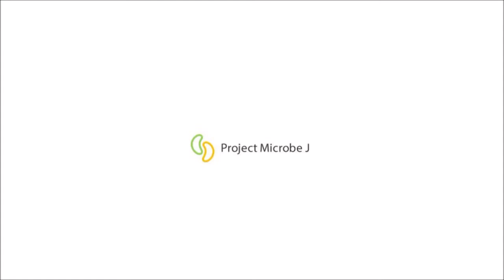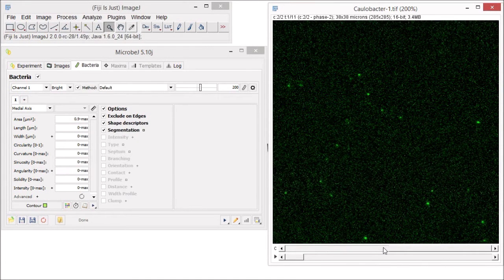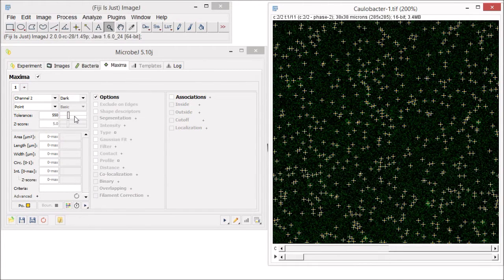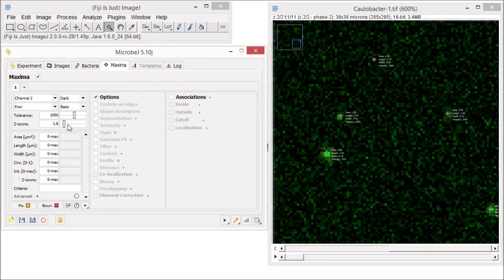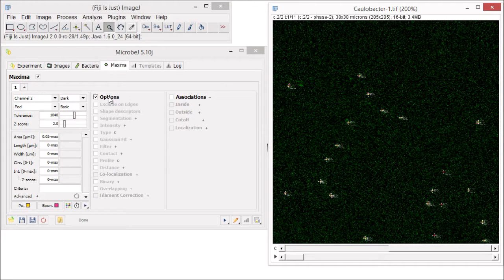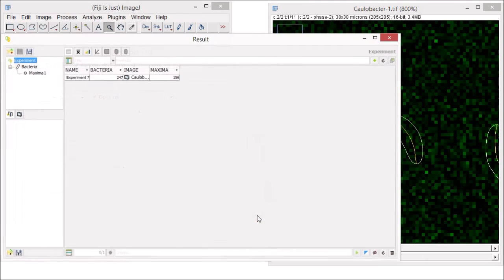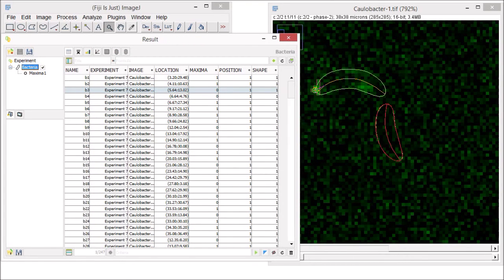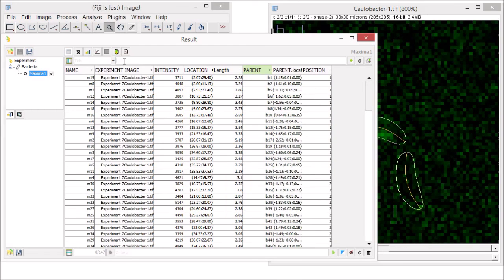MicrobeJ - How to detect Foci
In this video, we will apply the same technique we used for detecting bacteria, to instead detect fluorescent particles using the local maxima detection algorithm and then learn how we can associate these particles to the bacterial cells or relative to each other.

You can download the stack of images ant the settings used in this video here: